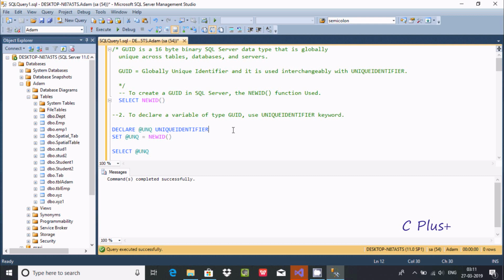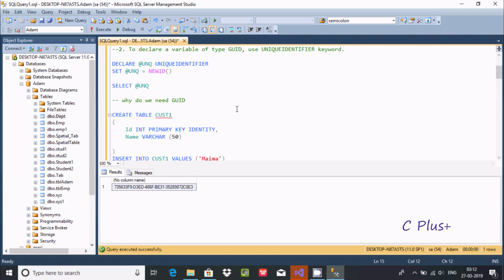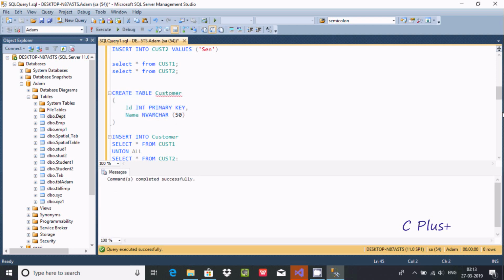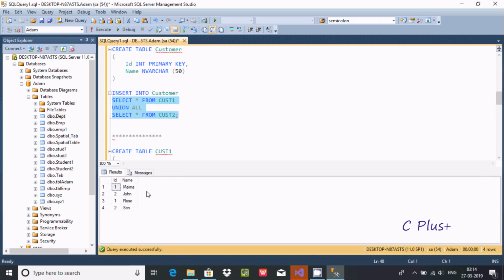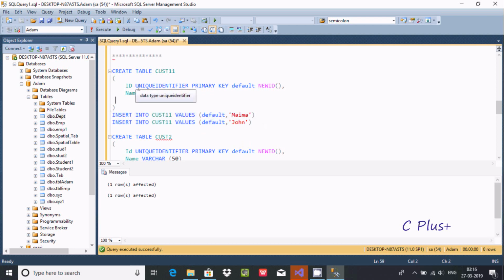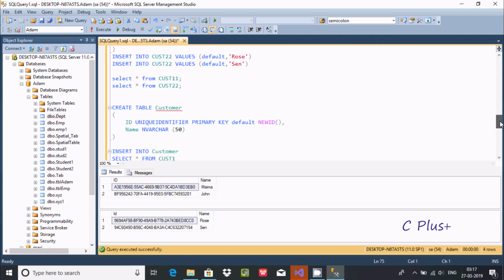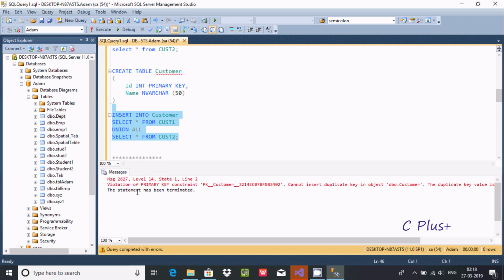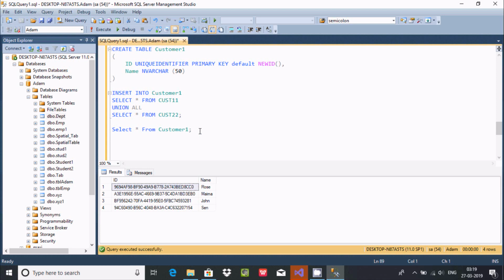NEWID (Transact-SQL) in SQL Server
NEWID Function SQL Server